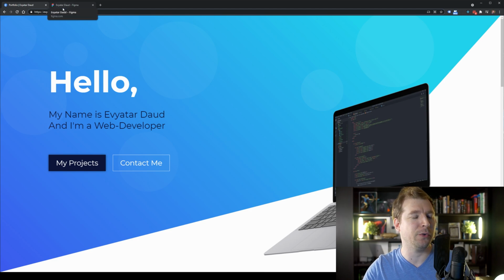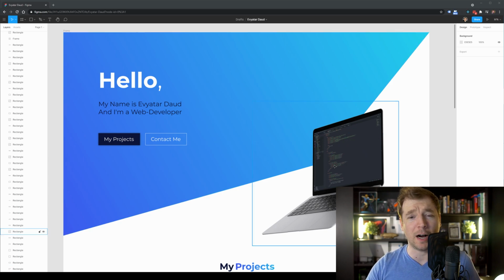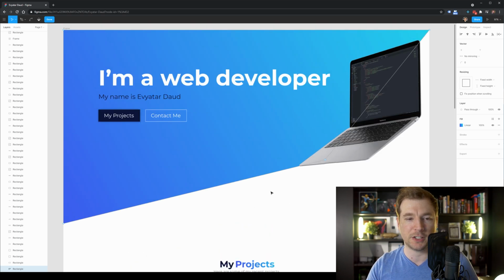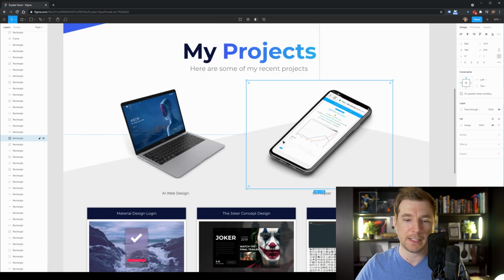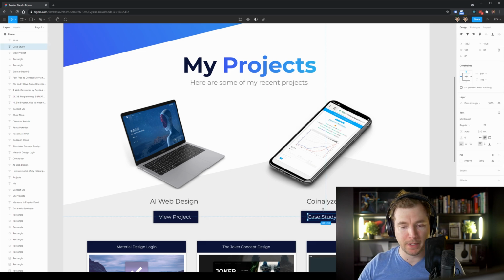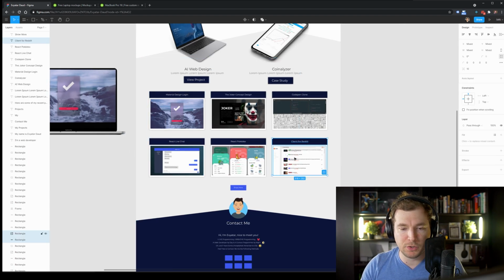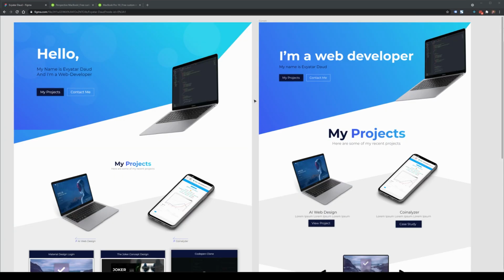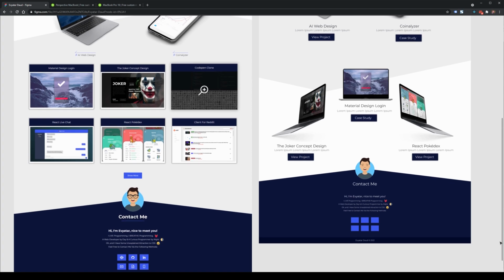How do you make a website look good?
It's a good question, and the answer is simple, take time to really consider what you are putting together. If you spent a good 5 - 10 minutes looking at a design, things will start to appear that can be imported on. This gradual process can help you reinvent the site design over and over until you have something that looks and works really good in terms of UI and UX.

Web design is something I want to share more information about, but I think that doing entire redesigns might sometimes be too much. Instead, I try to spend 10 mins each episode to show the design mindset of ways the website design can be improved.